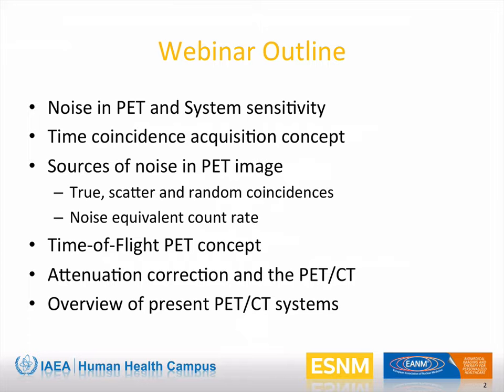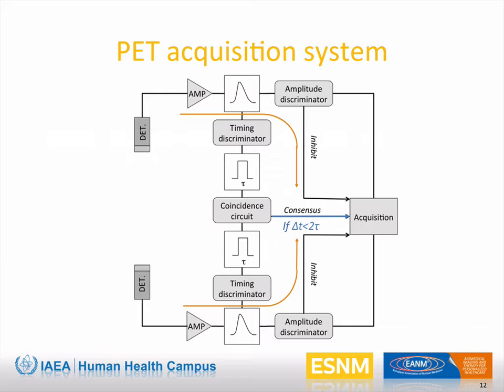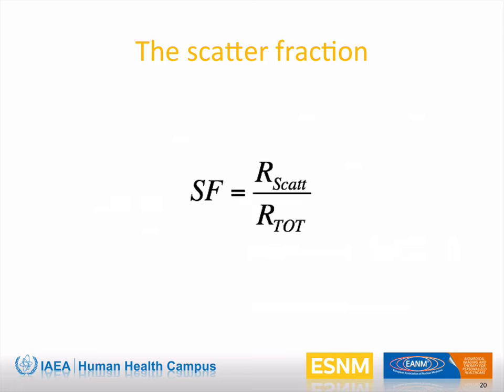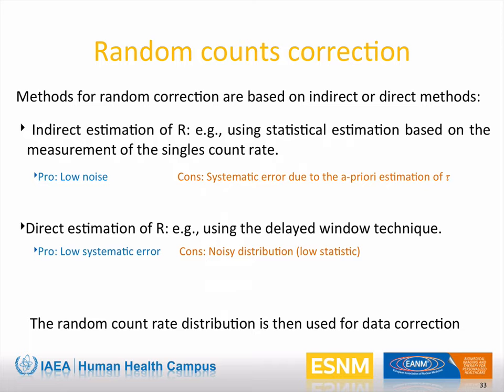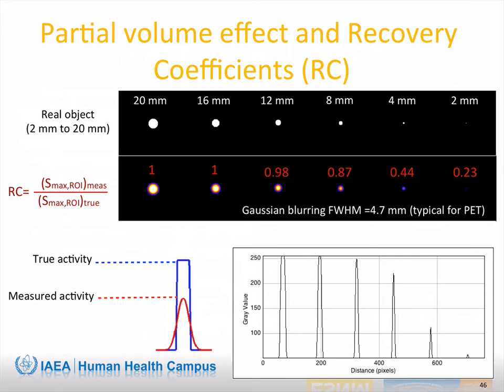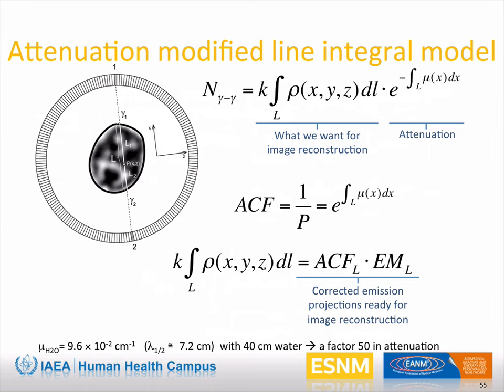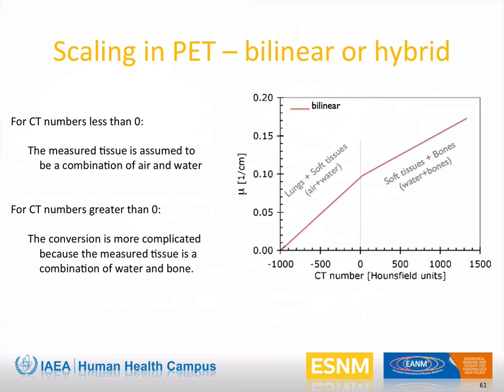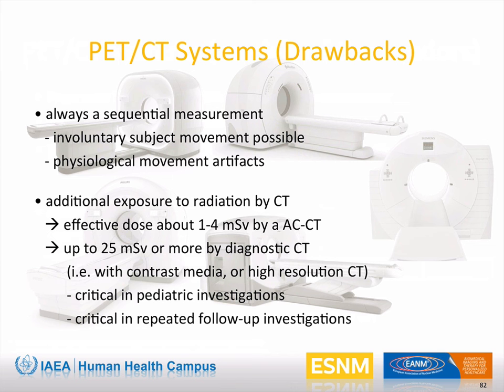IAEA/EANM webinar - Basic PET physics and instrumentation (Part 2)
Basic Nuclear Medicine webinars series

Presented by Nicola Belcari,
Department of Physics “E. Fermi” - University of Pisa, Italy,
EANM Physics Committee member